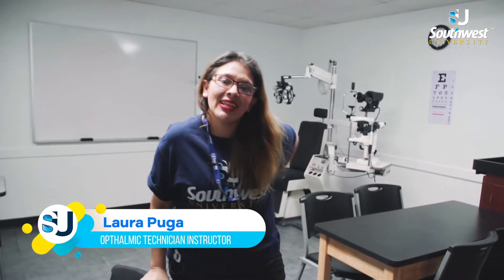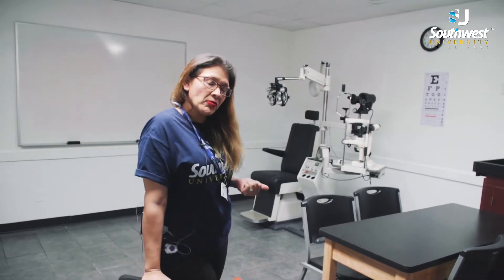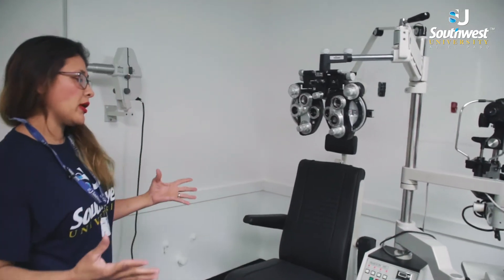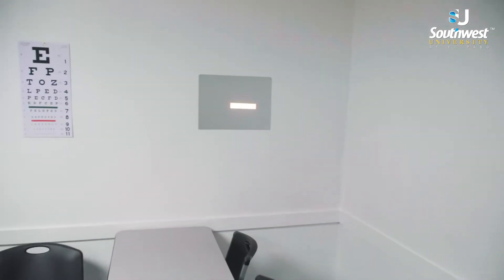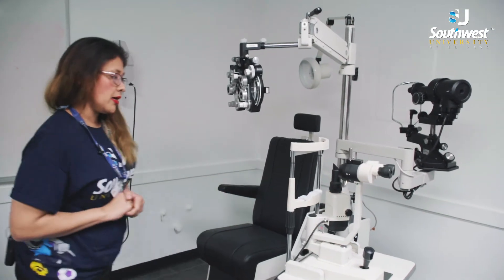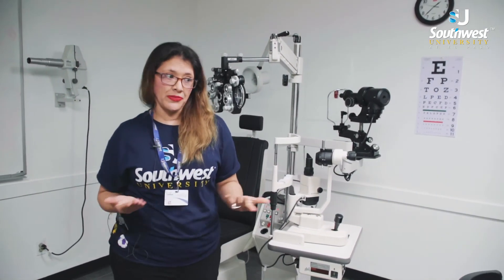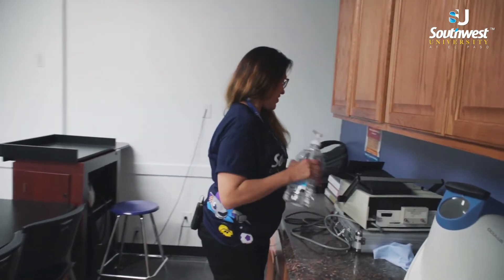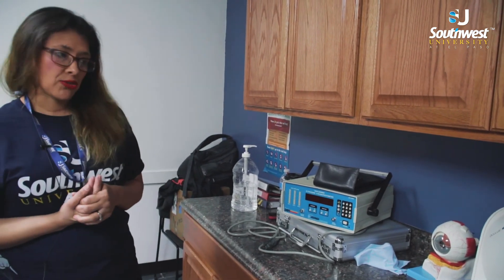Ophthalmology Technician Program Virtual Tour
Ophthalmology Technician Program Virtual Tour at Southwest University